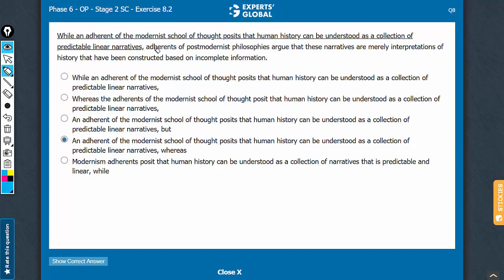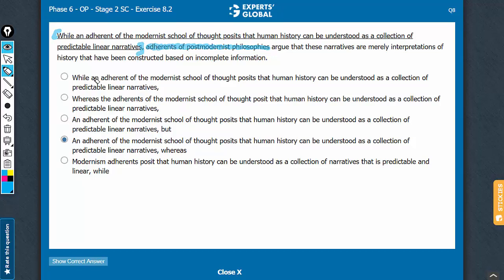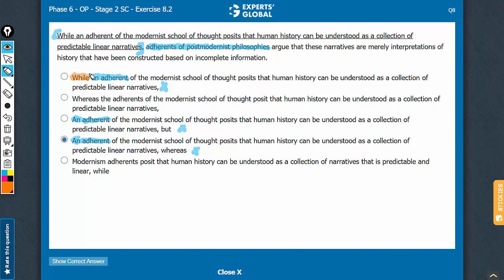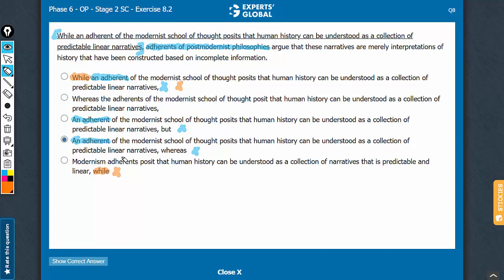While an adherent of the modernist school of thought posits that human history can be understood...